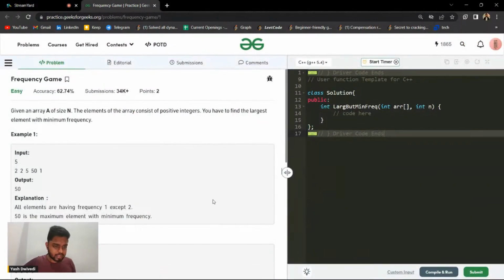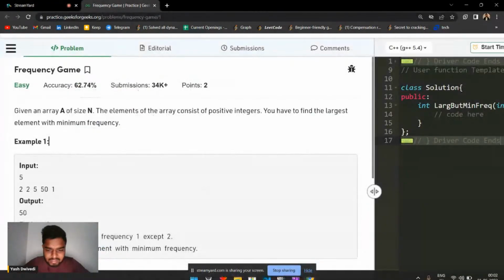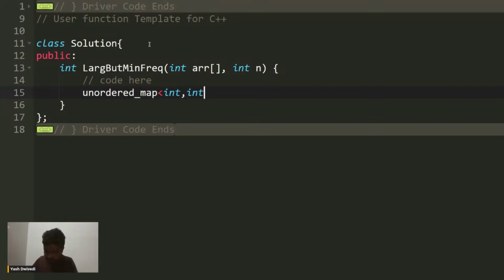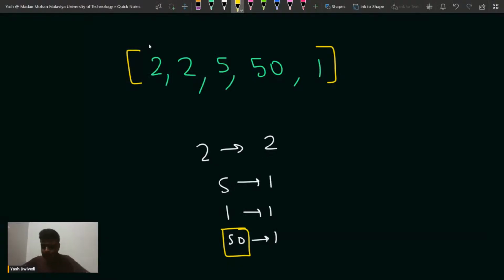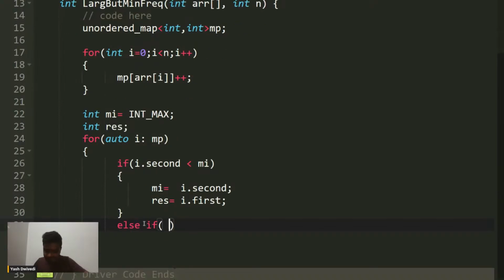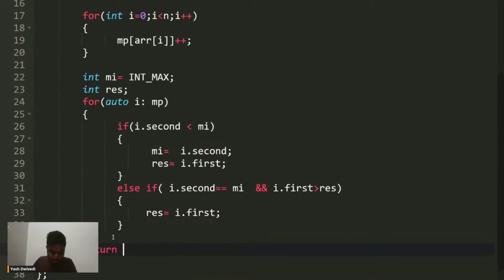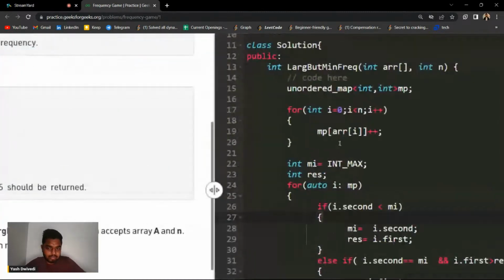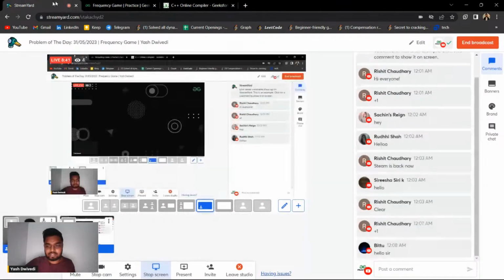Problem of The Day: 31/05/2023 | Frequency Game | Yash Dwivedi